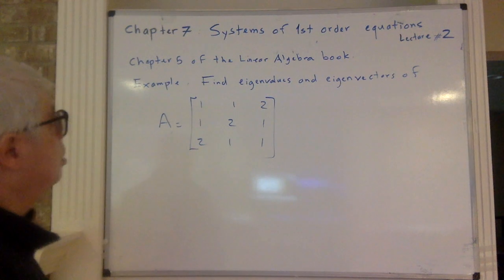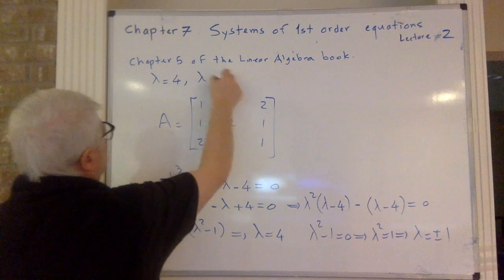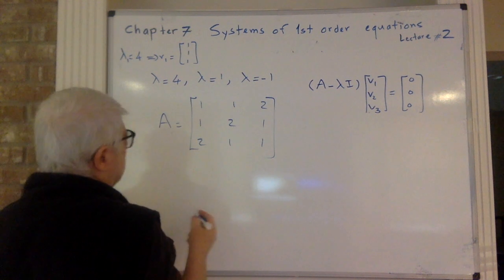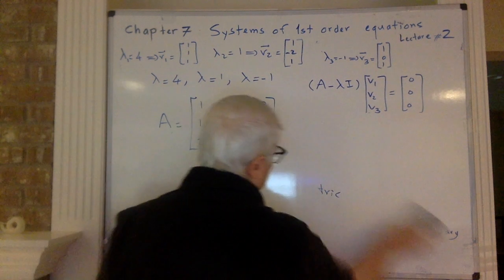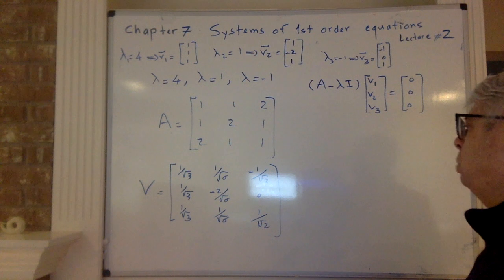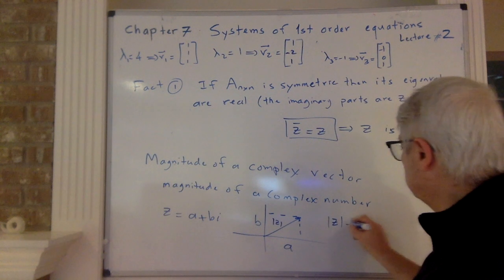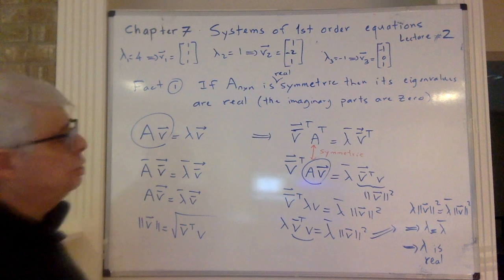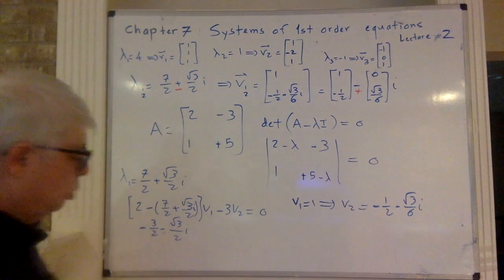Systems of Diff Equatiosn Lecture 2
Calculus 4: Based on Diff Equations book by "Boyce and DiPrima".